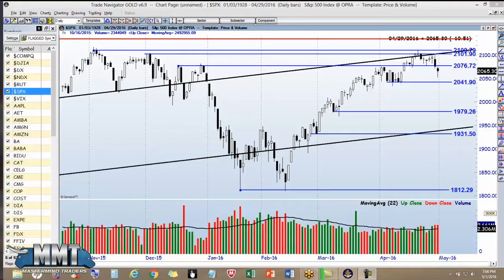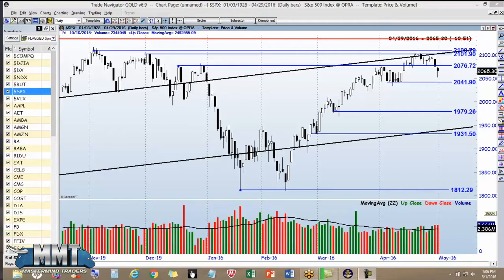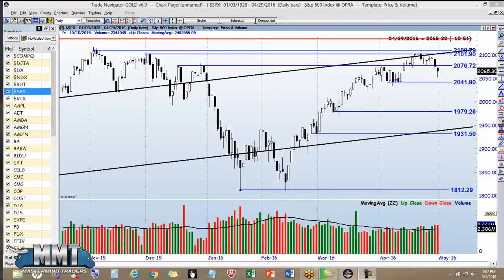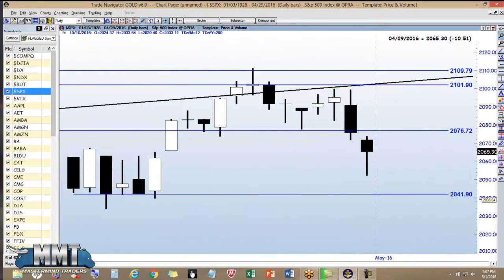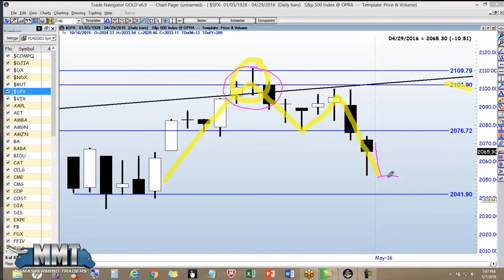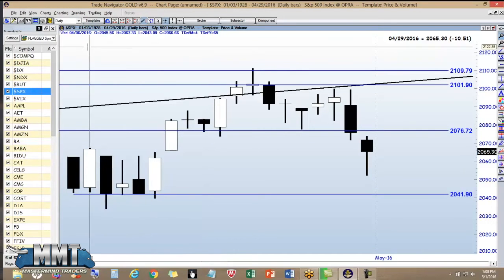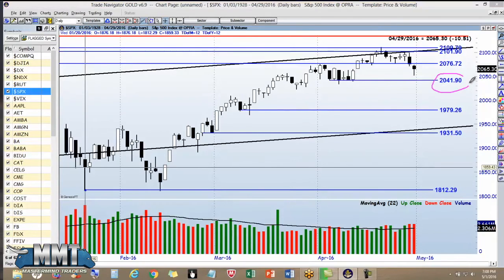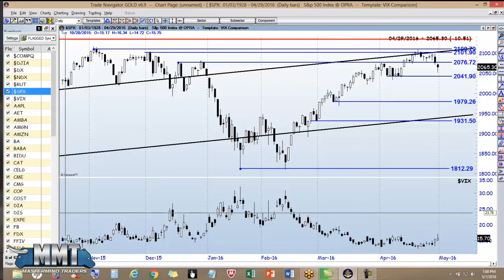Stock Market Update Options Trading, Technical Analysis, Candle Stick Charting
(start here) Stock Market Update Options Trading, Technical Analysis, Candle Stick Charting.  Stock Market Options Trading Recap Outlook, Technical Analysis, Support, Resistance, Candle Stick Charting, Pattern Bullish or Bearish?

(start here) Stock Market Options Trading Recap Outlook, Technical Analysis, Support, Resistance, Candle Stick Charting, Pattern Bullish or Bearish?

Stock Market Options Trading - Wall Street is known to be driven by only two emotions: fear and greed. In reality, there are a million different emotions that drive Wall Street. Fear and greed can have the most profound impact on any investor in the Stock Market Options Trading.

A personal investment strategy is often crafted from and understanding of value investing and growth investing. The influence of fear and greed can easily take hold of the novice investor. Awareness is the key to combating these two emotions.

The excessive desire of high return investments can wreak havoc on the investor. This is greed hard at work. The “Get Rich Quick” mentality comes with pros and cons. While it is great to be very motivated, it can also blind you to make smart money decisions. Stick to the fundamentals of investment strategies, and you can maintain control over greed.

Stock Market Options Trading - The phenomenon that can occur with greed can also happen with fear. The feeling of constant brooding or anticipating danger can overcome an investor at any point of their game. Fear does not consider the experience of the investor. There is nothing wrong with making cautious financial decisions. However, if the act is out of fear, it can be just as costly as greed. Acting out of fear can cause you to withhold on investments that could reap a significant profit. With the amount of knowledgeable resources available to any investor, fear should be kept at a minimum. The best way to fight fear is with fact-based knowledge. Much like a get-rich-quick scheme, lack of action out of fear can be just as costly.

The final decision is solely up to you. You are responsible for any financial gains or losses. When these two emotions get out of control, it is time to do a self-check. Arm yourself with knowledge. With knowledge you will find the comfort to make the best and most profitable decisions in Stock Market Options Trading

Have you ever planned for a major purchase or important trip, and worked diligently to save money for Stock Market Options Trading?

Once you achieved your goal, did you make the purchase or did you hesitate?  If you are like many financially conscious people, you may have hesitated on the purchase even though you had more than enough to make it happen.  This may feel like a fear of spending money has manifested.  In reality, this is a fear of being able to withstand difficult times, with or without money.  Maybe you have achieved financial security, but you haven’t been able to develop the courage to spend your hard earned cash.  Your money should be used as a tool, not your financial security blanket in Stock Market Options Trading.

Read on for a 5 step plan to practice courageous smart spending:

Identify the opportunity to be grateful for your purchases or expenditures.  Gratitude is one of the keys in this process.  Even monthly expenses like your electric bill, find the opportunity to express some gratitude for the service.

Stop the resentment of the purchases.  Determine why you feel resentment over purchases.  What kind of purchase is it?  Was it a recurring membership that you have only used once?  How can you turn it around, and appreciate the experience?  If you can’t cancel or return it, then how can you make the best of the situation?

Do you have negative feelings about money?  If so, you need to determine why you have negative feelings.  Do you have concerns about money that you have carried with you from your past?  The present is here, and it is time to let it go.

Determine 5 positive feelings you have about money.  Write these positive thoughts down, and check them out daily.  This is a process of affirming your positive beliefs associated with money. Stock Market Options Trading

Mastermind Traders is a stock and options trading education company.  Neither Mastermind Traders or any of it's personnel are licensed brokers or financial advisors and are unable to provide any trading or financial advice.  Any information presented here is for education and educational purposes only, nor is Mastermind Traders purposefully giving any trading or investment advice.  If any listener makes any investment or trading decision based on the information presented in this video it is the choice of that individual and the responsibility of that individual of any resulting outcome.